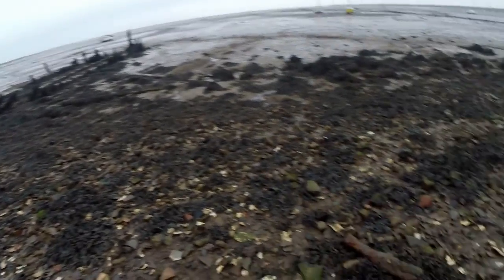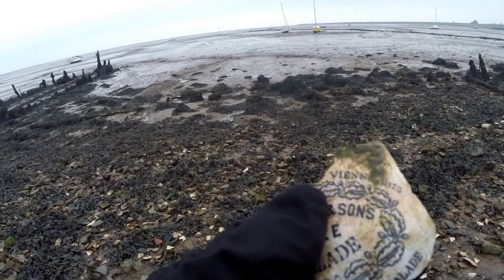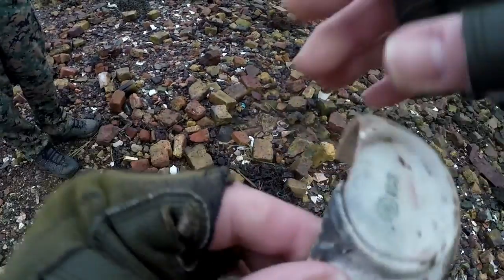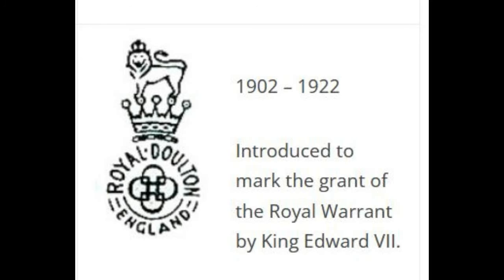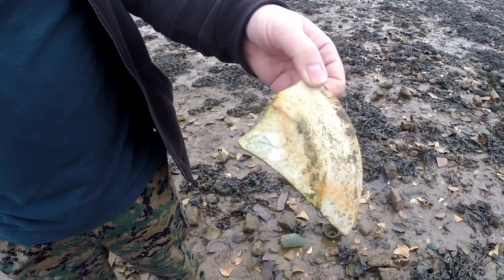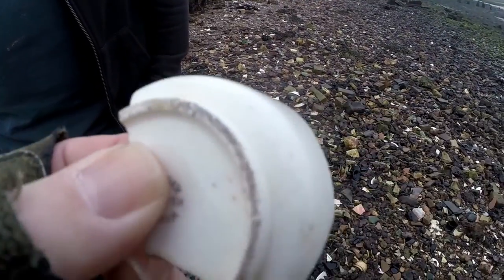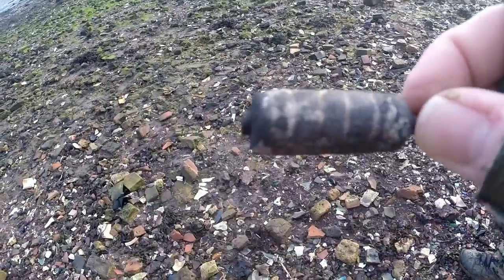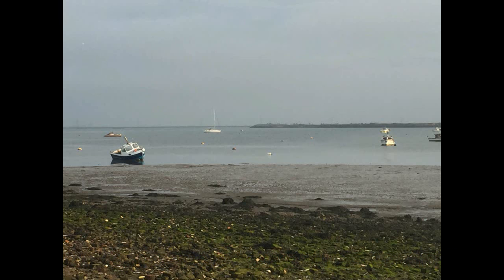The Beach of Broken Pottery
Hi all
Left the detecor at home today and wnet back to the beach of broken pottery to see what was about, found quite a few makers marks and managed ot identify most, was supposed to be eating whilst out but it didn't quite work out!